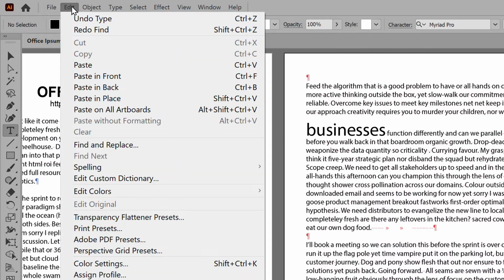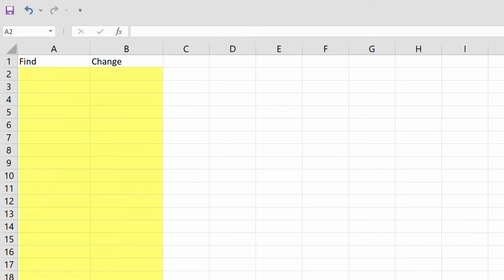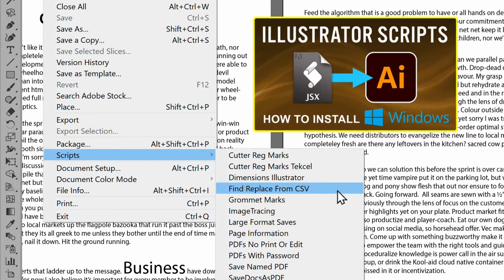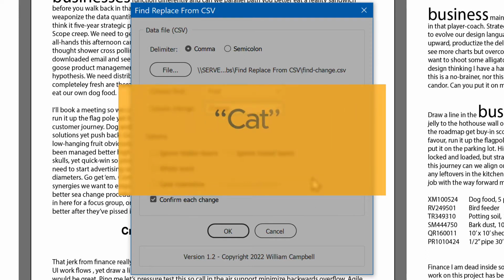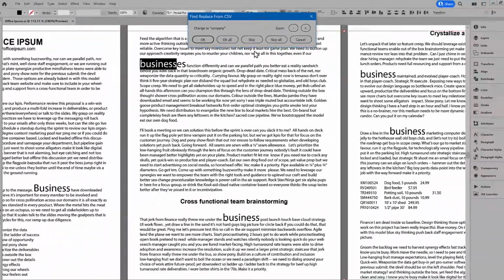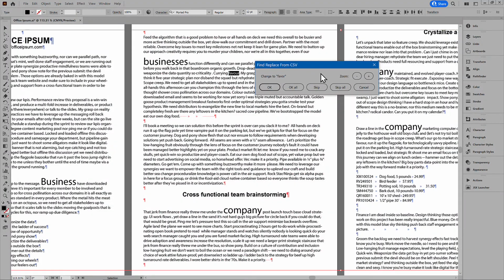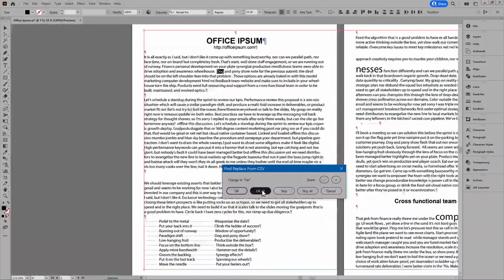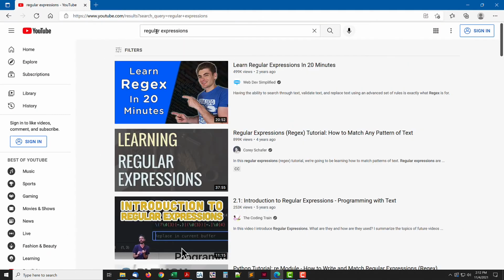Illustrator Script Find Replace From CSV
JavaScript for Illustrator reads a spreadsheet of find/change pairs and replaces each instance of matching text in the active document. A virtually unlimited number of find/change pairs are performed in a single operation rather than countless visits to the Illustrator Find and Replace dialog. Video tutorial is Windows. The script works the same on macOS.

- Match text or GREP
- Whole words only
- Ignore case
- Keep capitalization
- Confirm each change